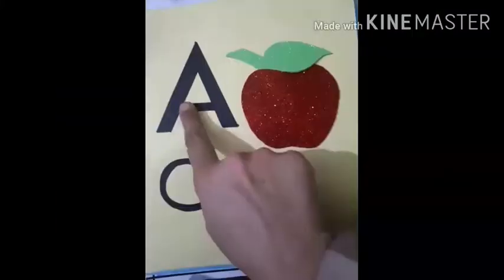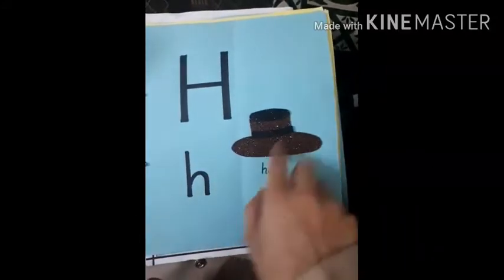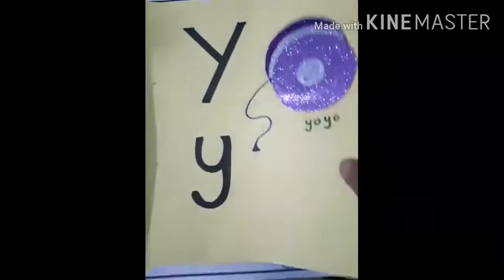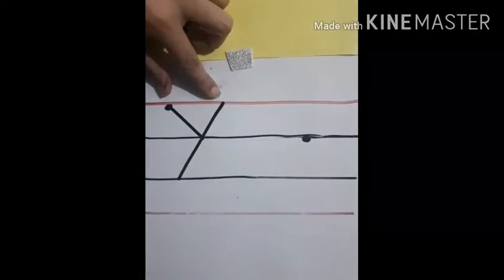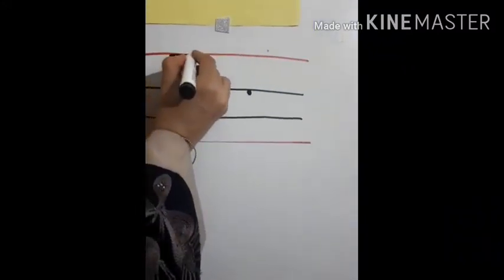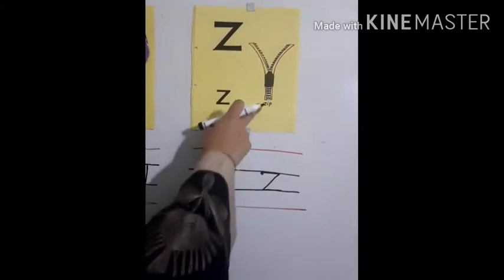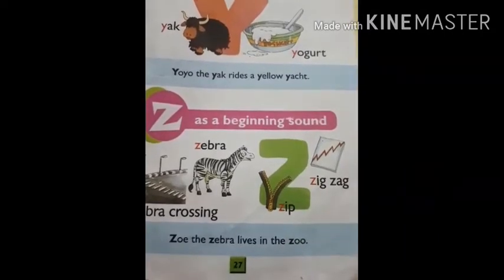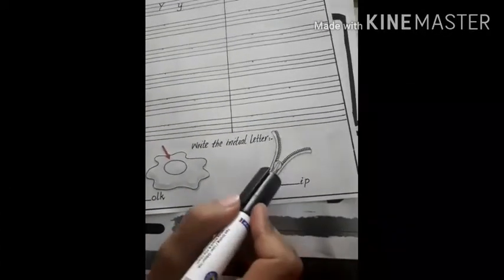CLASS NUR MAY English LECTURE 9